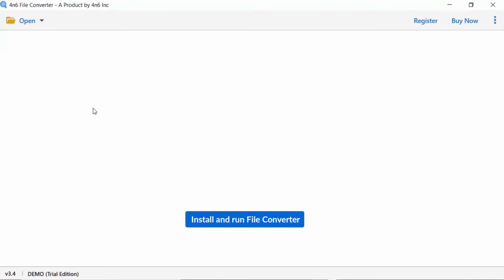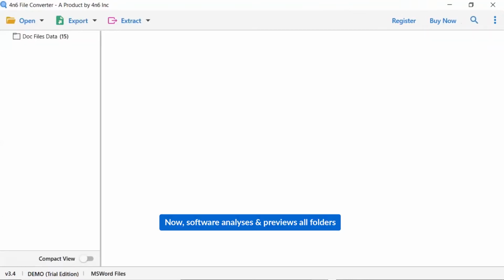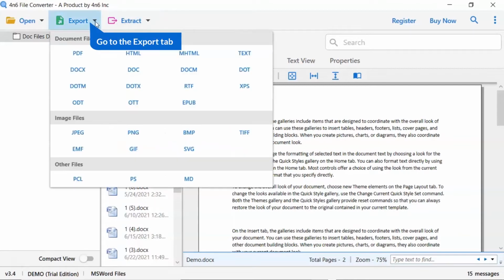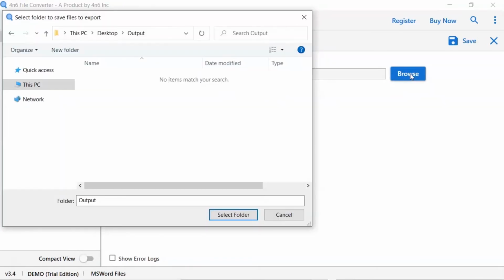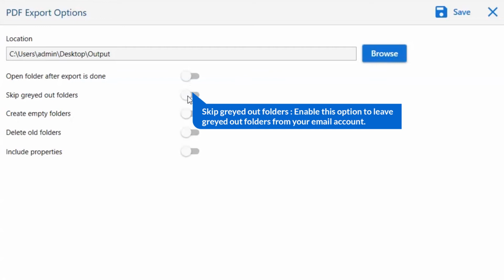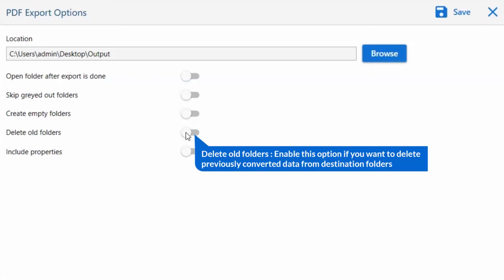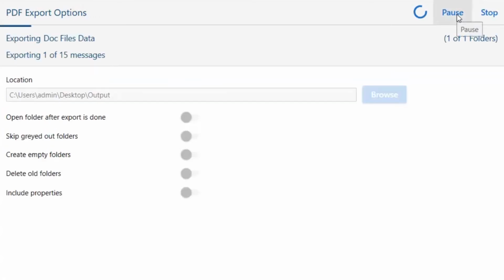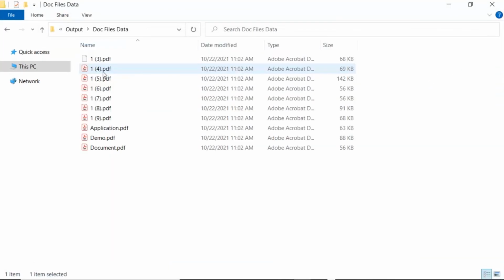How to Convert Document to PDF File – Best Solution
In this video we will learn about how to Convert Documents to PDF file easily. There are many users who were facing problems in converting Docs to PDF file. By using 4n6 Document to PDF converter user can easily do the conversion process. It is a user -friendly tool and technical and non- technical users both can use this with ease.

How to use Doc to PDF Converter Application – Steps ?

Follow some simple and quick steps to complete this process.

1. First, user have to install and run 4n6 DOC to PDF Application on your Windows OS and click on open button.
2. After that, user have to click on document files to select Word file option from the below list.
3. Then, tool will show two options i.e., select files or select folders. Choose as per the need.
4. Now, click on the export button and select PDF as saving option from the given drop list.
5. Thereafter, select destination folder to save the final resultant data.
6. Finally, click on save button to perform the entire conversion process.

This program offers users many useful features to convert doc to pdf format. User can also export multiple pdf files by using batch mode option of this application. This tool can be use with ease by both professional and non – professional users, in fact first time users will also not face any difficulty in using this tool.

Trial version of this application is also available which will convert 10 pdf files of each folder. After satisfaction user can purchase the licensed version of this tool as well.

Timeline
0:00 – Introduction
0:33 – Select Document files
1:18 – Select PDF saving option
1:47 – Destination path
3:05 – Click on save button
3:22 – Resultant data